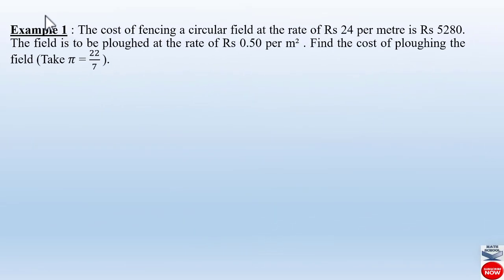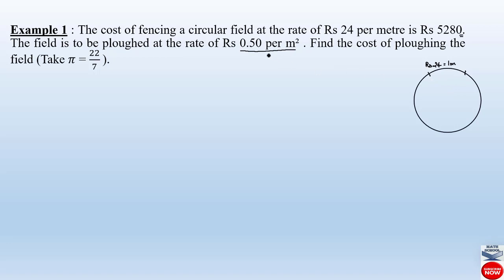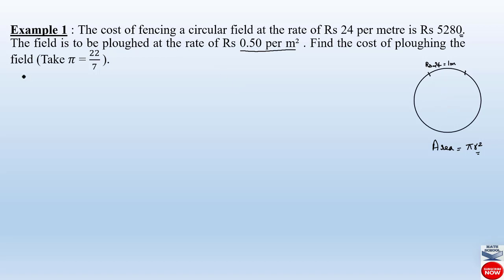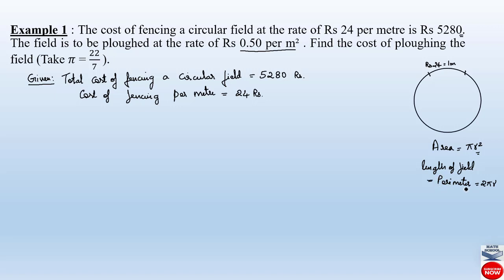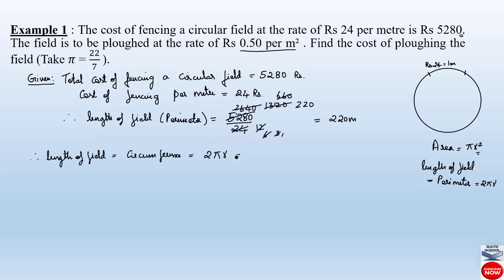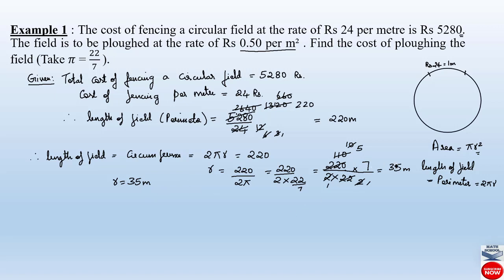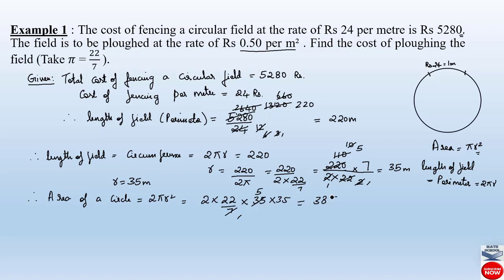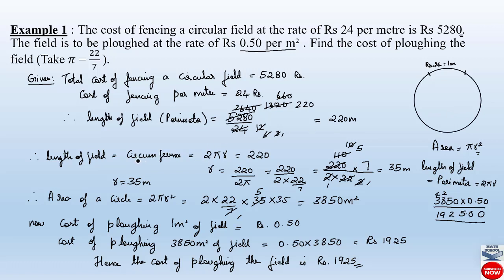Example 1 Chapter 5 Areas Related to Circles | class 10 math karnatakaboardmath @Math School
In this video I will be covering Example 1 Chapter 5 Areas Related to Circles. I Hope you will take advantage of this video to understand and learn the Problems easily.

Example 1 to Chapter 5 Areas Related to Circles

 @Math School#chapter5areasrelatedtocircles#circles ​